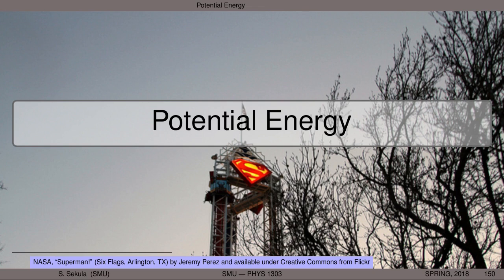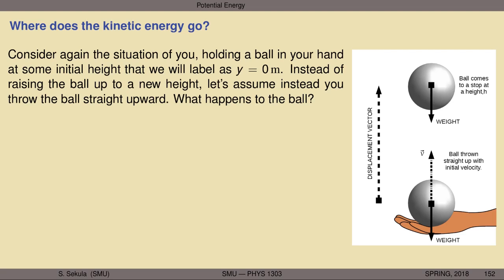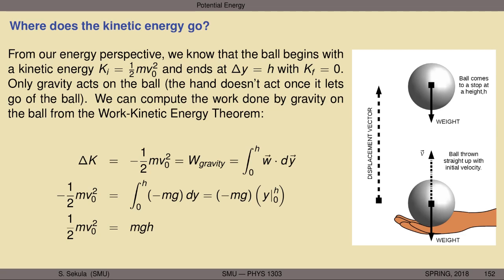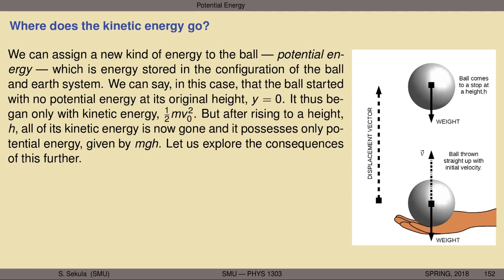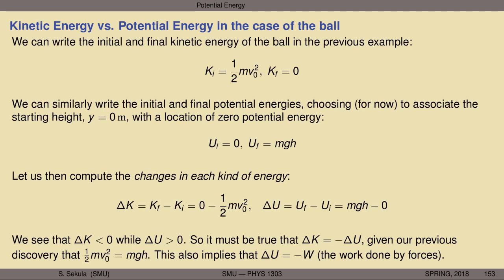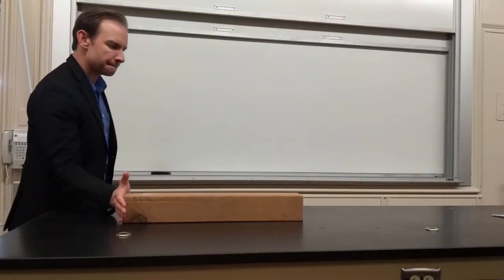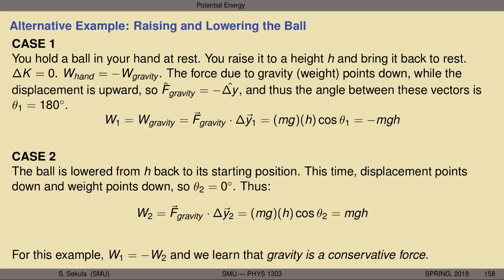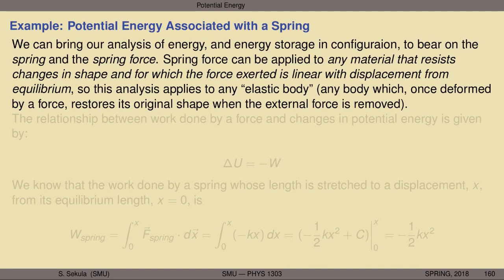PHYS1303 - Lecture 13 - Potential Energy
Energy of configuration; potential energy as the energy of configuration; configurations of objects in the presence of gravity; conservative and non-conservative forces; friction as a non-conservative force; gravity as a conservative force; gravitational and spring potential energy.